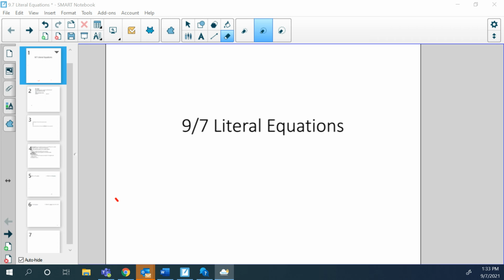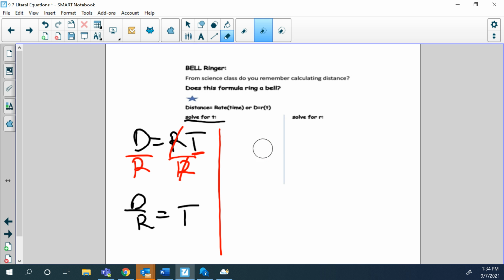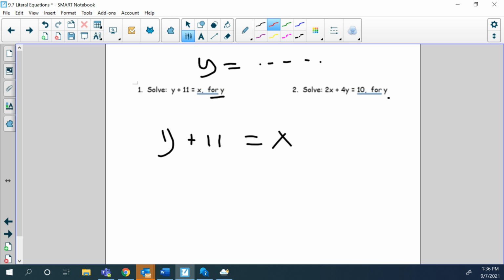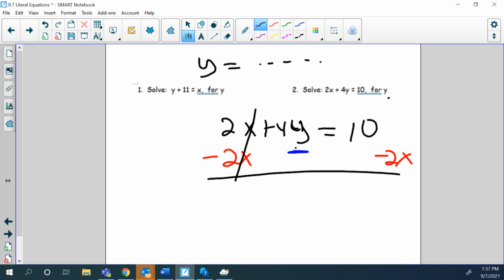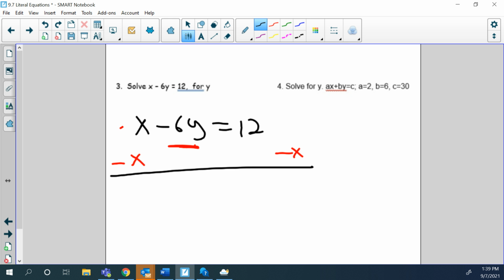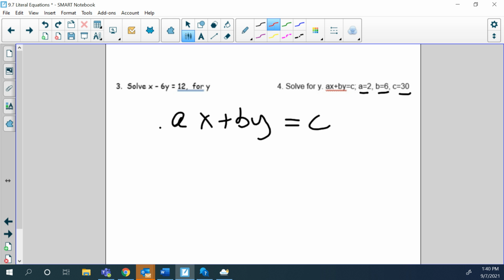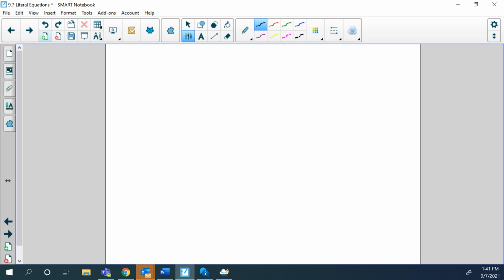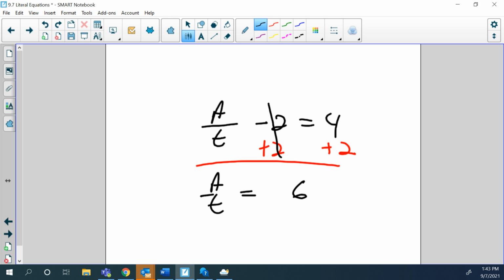Simpson 9.7 Literal Equation